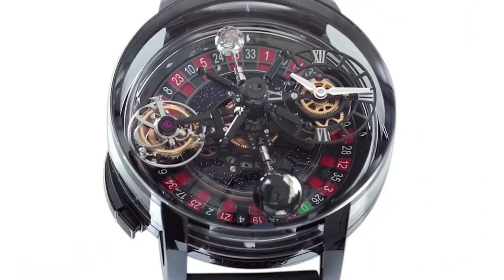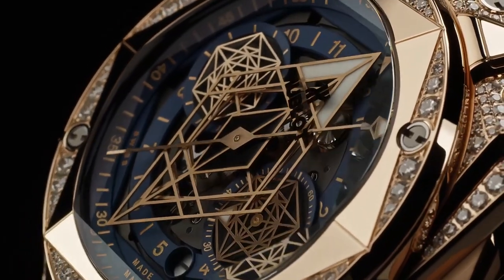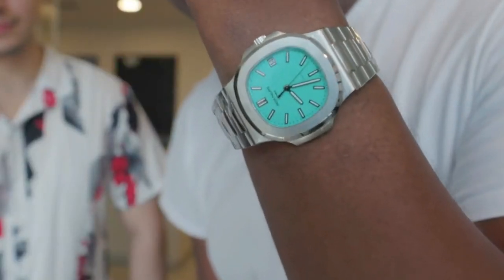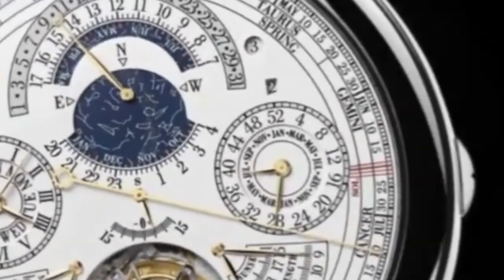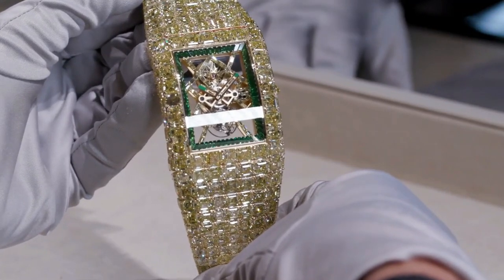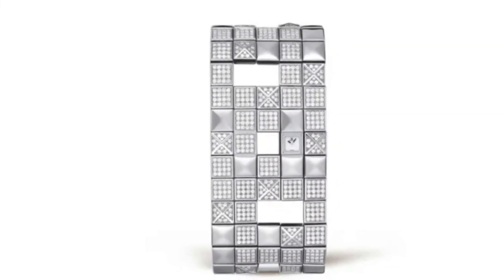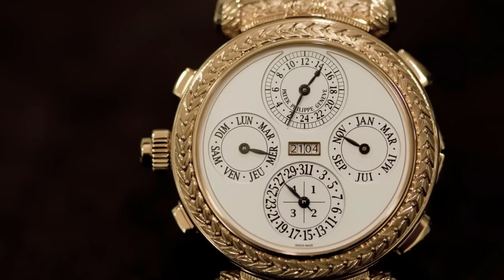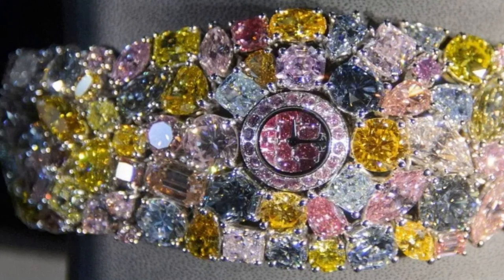10 most expensive luxury watches only billionaires can afford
Welcome to our fascinating journey through the world of horology and opulence! In this video, we'll take you on a tour of the 10 most expensive watches ever created, showcasing the pinnacle of craftsmanship and luxury.

From stunning diamond-studded masterpieces to limited-edition marvels, these timepieces are not just about telling time; they are works of art that represent the ultimate in extravagance and precision.

FREE YOUTUBE TRAINING: Make Money on YouTube without Showing your Face or Recording Videos:* CLICK THE